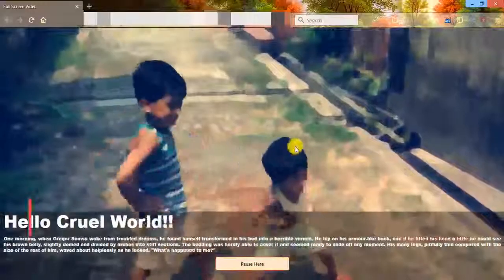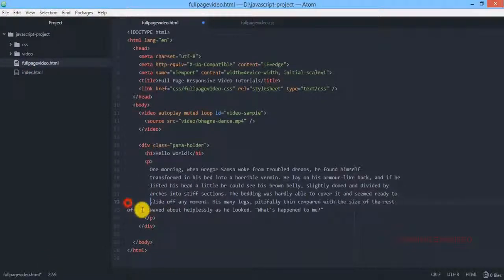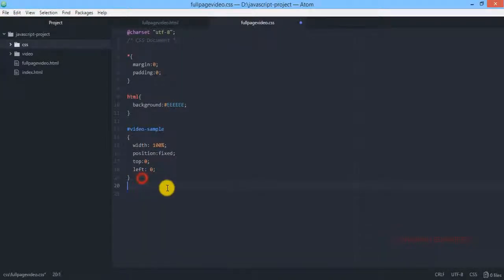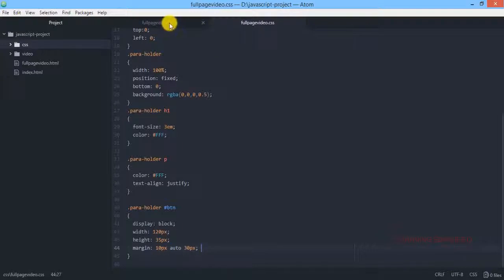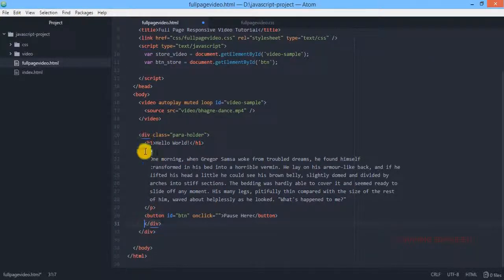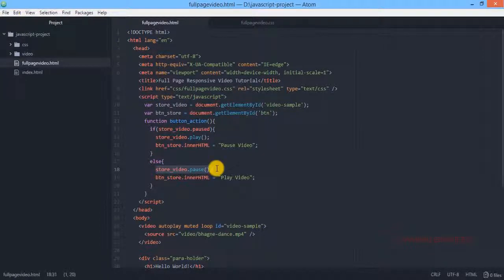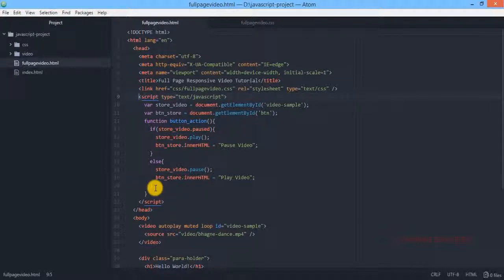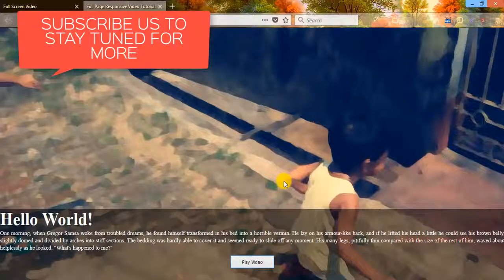HTML5 Full screen Video background Interactive button in JavaScript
How to make HTML5 fullscreen video background in javascript, html and css .

In the previous tutorial we learnt about the How to create a Responsive full page video background in your web page using the default controls in HTML5. In this tutorial we will see how to create an Interactive button with play and pause option using JavaScript.
Things that we are going to learn in this tutorial are:

1) Creating the layout of button in HTML and CSS,
2) Turning off the controls in HTML5,
3) Creating the fixed div element at the bottom of the page
     containing the button and other elements like header and
     paragraphs into the same div
4) How to create the JavaScript programming code to make the
     button interactive with Play and pause option.
5) Drawback with practical example where to use the scripting
     code, in the head tag or in the body tag.
6) Analysis on the entire code

Hope this will help you in making your own project. Thanks in advance for viewing. Enjoy
Learning!!

us, comment on us.